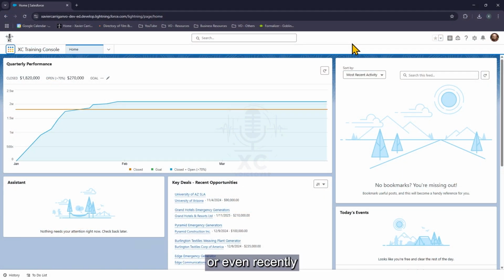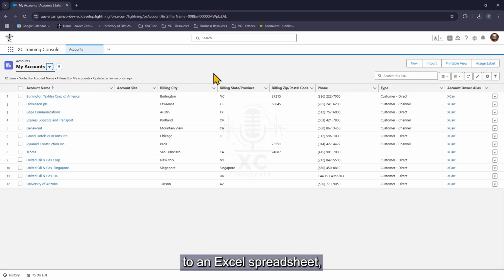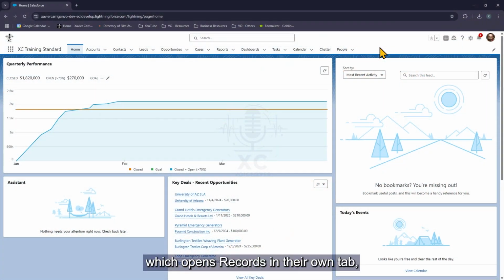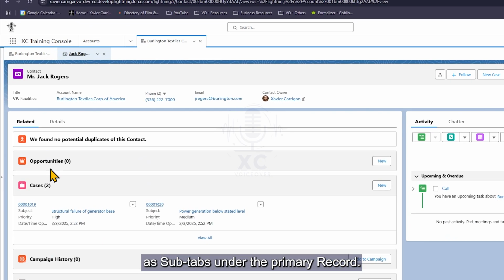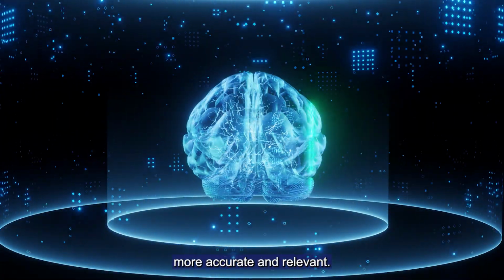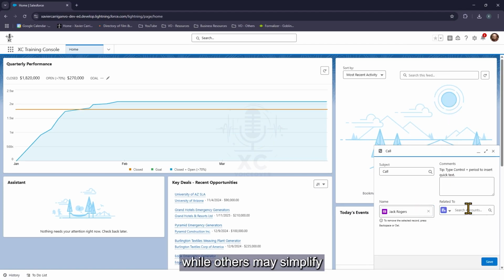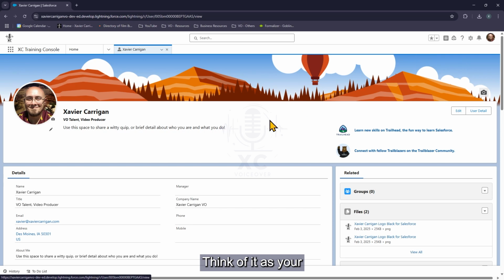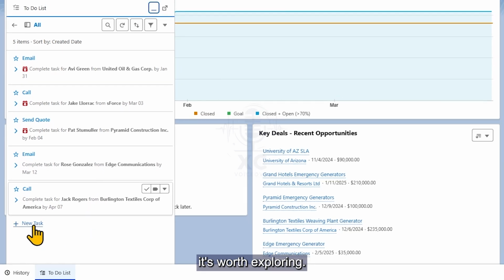Xavier Carrigan VO - Salesforce Basics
Salesforce Basics | A Beginner’s Guide to Navigating Salesforce

Salesforce is a powerful and highly customizable platform, but getting started can feel overwhelming. This video covers the fundamentals to help you navigate Salesforce with confidence! Learn about Objects, Records, Fields, the App Launcher, Global Search, different navigation styles, and more.

📌 What You’ll Learn:
✔️ Understanding Objects, Records, and Fields (Excel comparison)
✔️ How the App Launcher works
✔️ Standard vs. Console Navigation styles
✔️ Using Global Search and Einstein AI
✔️ Global Actions, Notifications, and Profile Settings
✔️ The Utility Bar and how it can help

By the end of this video, you’ll have a solid foundation to start using Salesforce effectively!

🎤 Need professional voiceover or video production? Visit XavierCarrigan.com for custom content and training solutions.

🔹 Voice Rights: Please note that I do not grant any individual or business entity the rights to my voice. My voice cannot be copied, duplicated, or used in any way—especially for AI applications—without my express written permission.

🎵 Stock Footage & Music: All stock video and music featured in this video has been obtained through a licensed agreement with Envato.